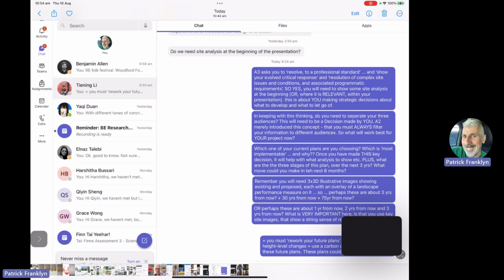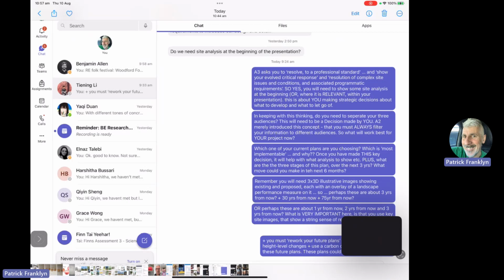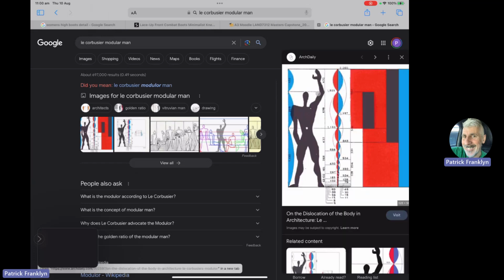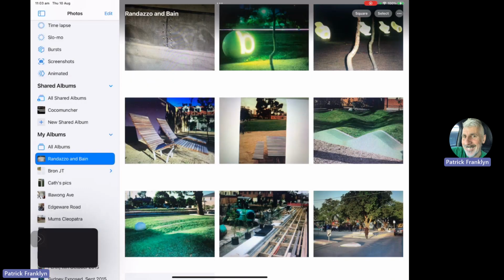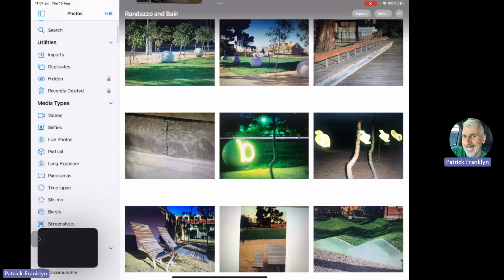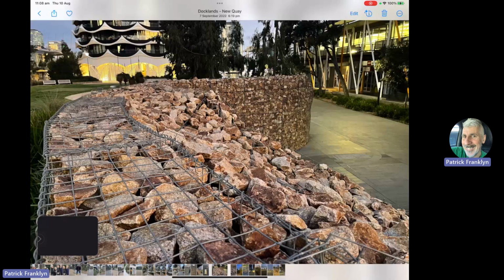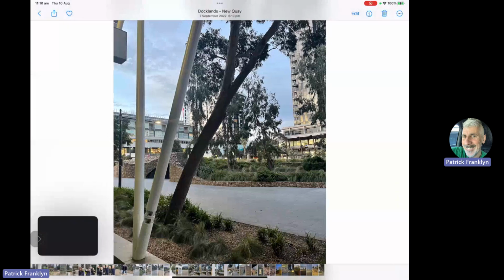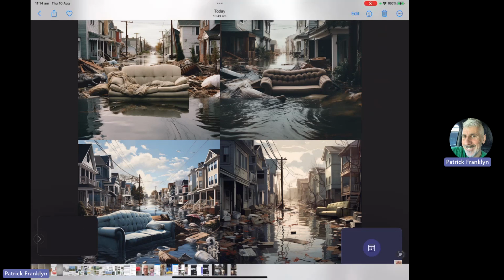W11 A3 Q’s answered + tips on designing site-specific elements